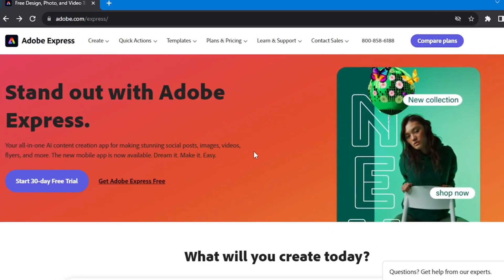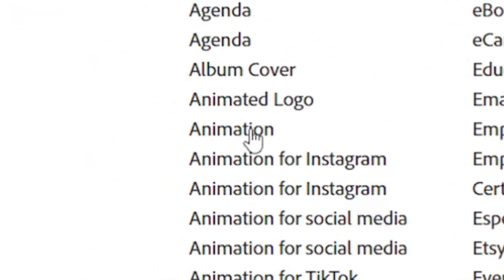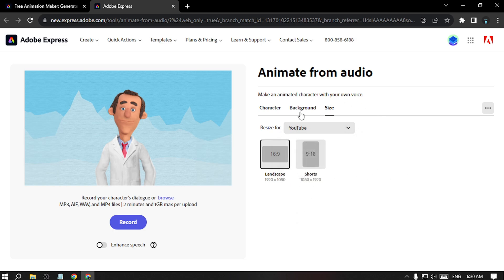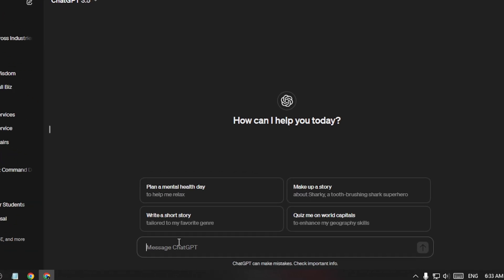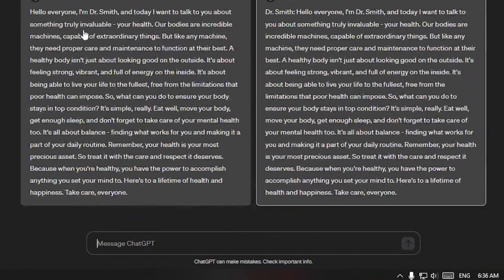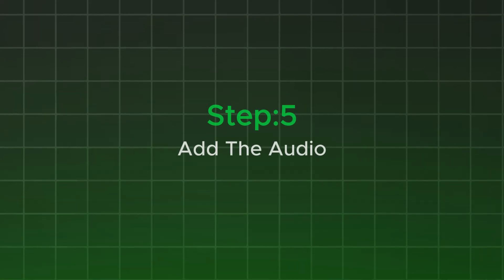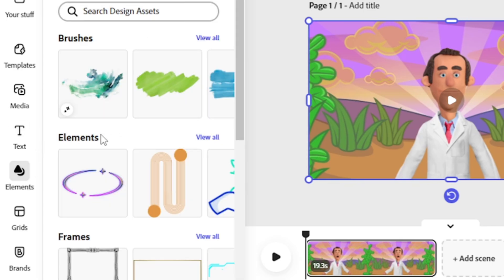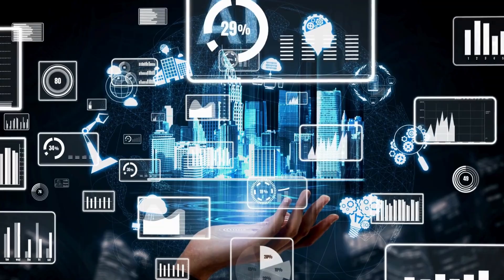Free AI Tool Turns Text into Full Animated Video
Watch How This AI Turns Text into Full Animated Video for Free

This video will take you on a journey through the process of , all with the help of AI.